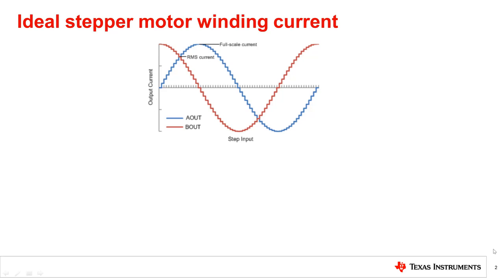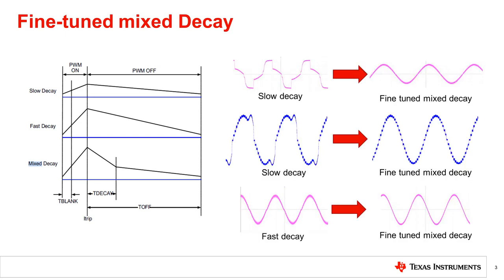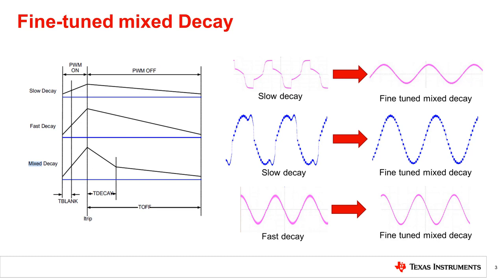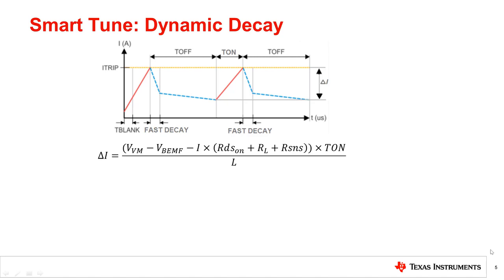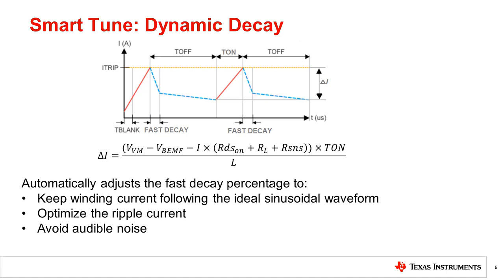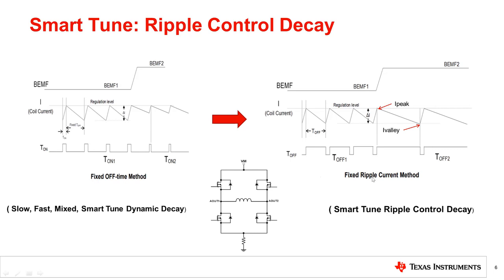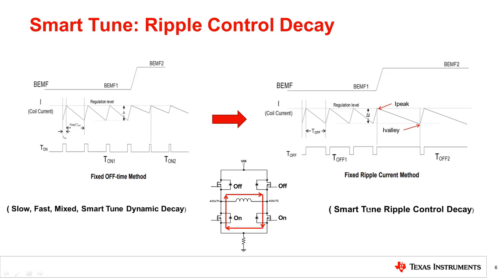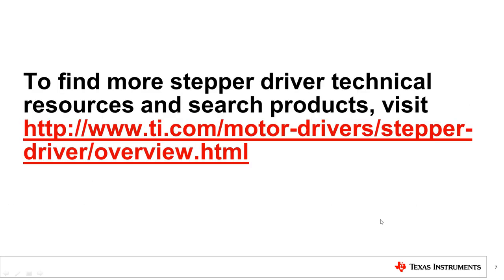Smart tune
Read more about smart tune technology

This video will describe smart tune technology and explain how it increases
motor performance, maximizes efficiency, minimizes noise and vibration and
reduces tuning time in stepper motor systems.